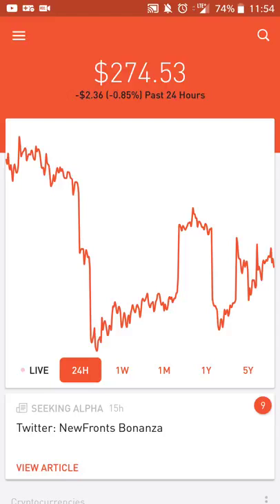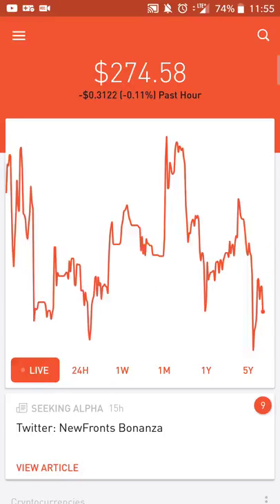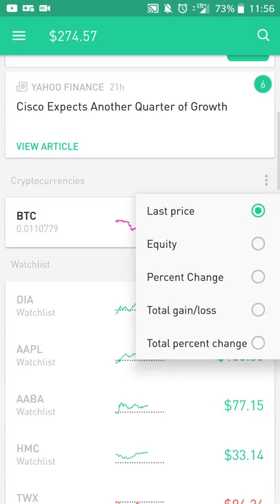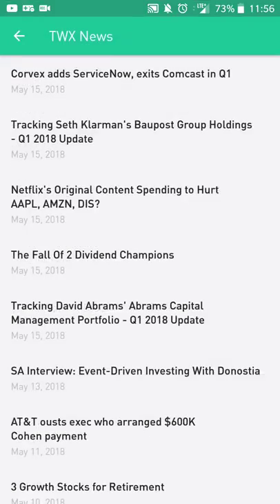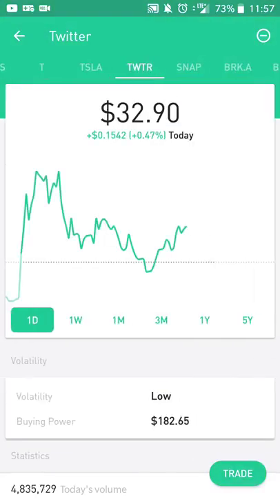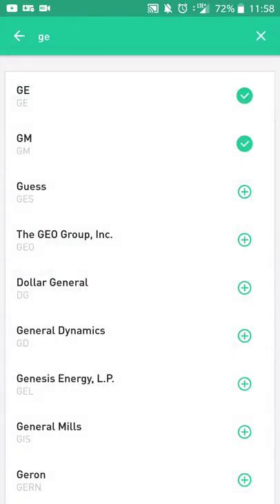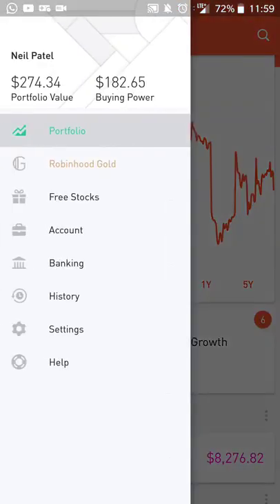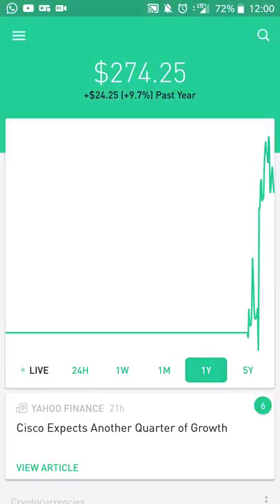App Review Robinhood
Want a FREE Stock? Click Below & Download Robinhood!